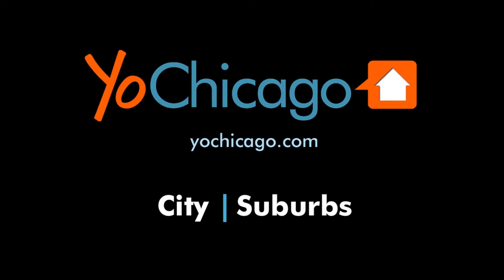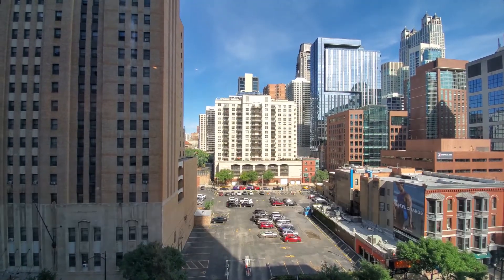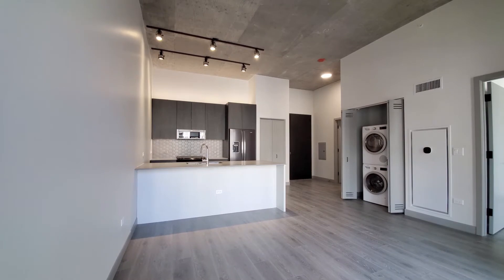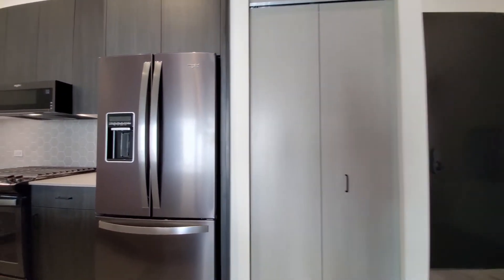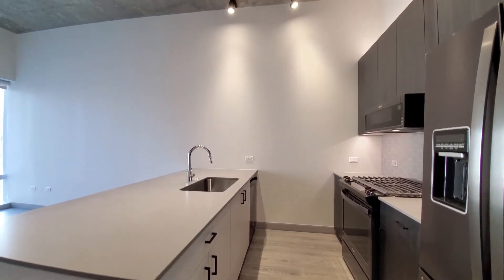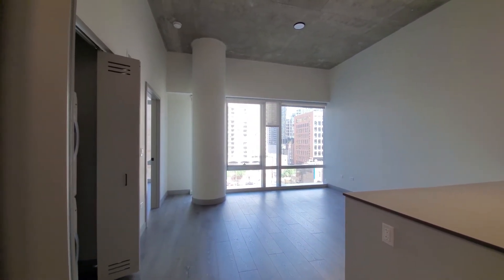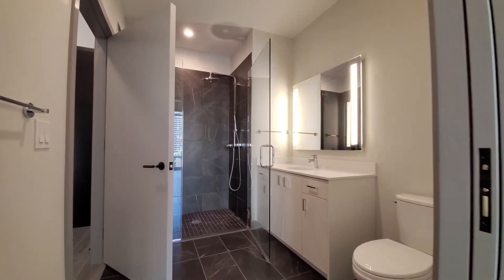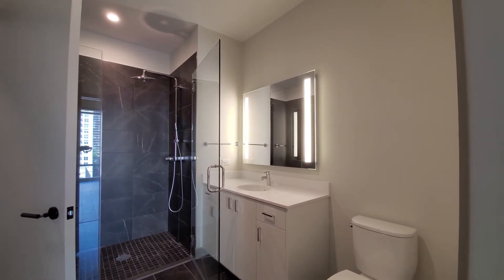A River North 1-bedroom LA2 at 23 West Lofts at One Chicago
One Chicago is a highly-anticipated iconic new multi-use community at State & Chicago, where River North meets the Gold Coast.

Three rental offerings, 23 West Apartments, 23 West Lofts and One Chicago Apartments, share a lavish suite of boutique amenities and on-site retail and service offerings that will include Whole Foods, Life Time Fitness, a fine dining restaurant and more.

The 23 West Apartments range from studios to 3-bedrooms and have upscale kitchen and bath finishes, minimum 9-foot, six-inch ceiling heights and in-unit washer / dryers.

The pet-friendly 23 West Apartments have on-site management, maintenance and leasing staff, 24/7 concierge service, and on-site valet parking.

Join YoChicago in this sponsored video for a narrated walk through one of the 23 West Lofts.